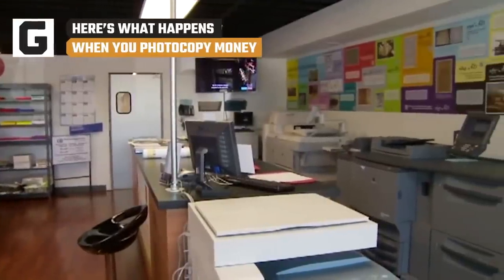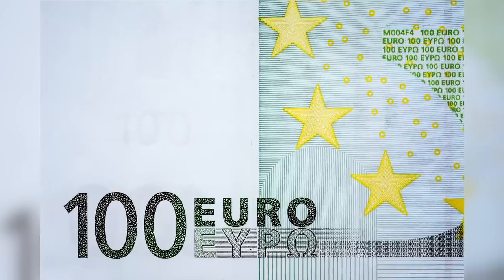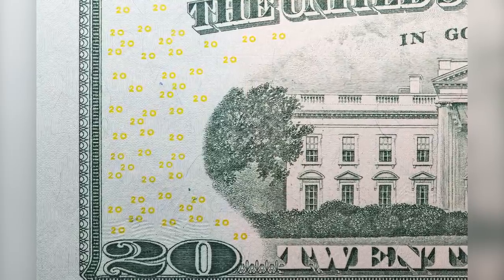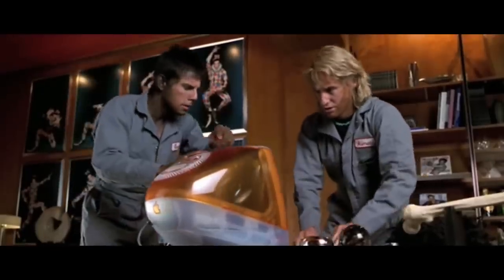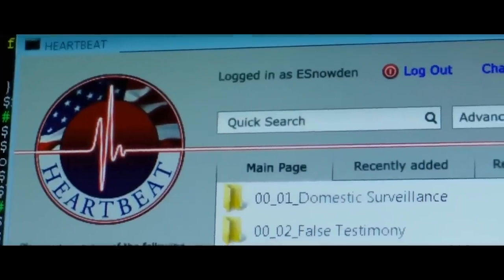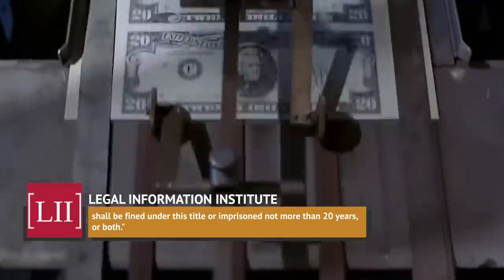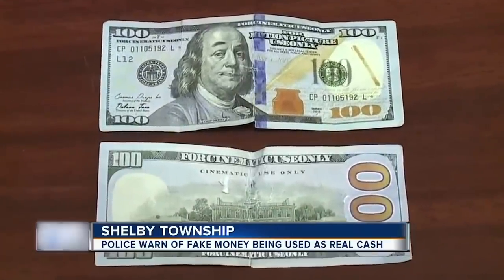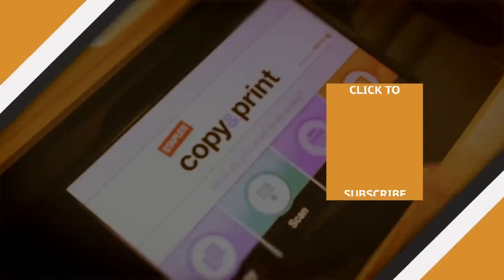Here's What Happens When You Photocopy Money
As soon as paper money started becoming the norm, governments realized that it might be pretty easy for someone to start making their own.

If you’ve ever been tempted to photocopy some money, just keep in mind that government workers have been fighting counterfeiters for decades, and they know all the tricks that counterfeiters have ever thought of (and a few they haven’t).

Even photocopiers are in on it because if you stick that one-hundred-dollar bill into the office copier, it will most likely sabotage your attempt. Let’s take a look at the details of what happens when you photocopy money.